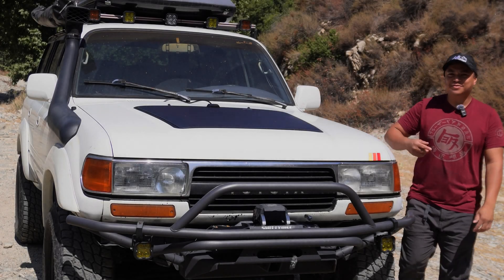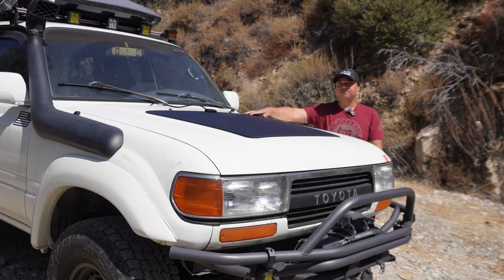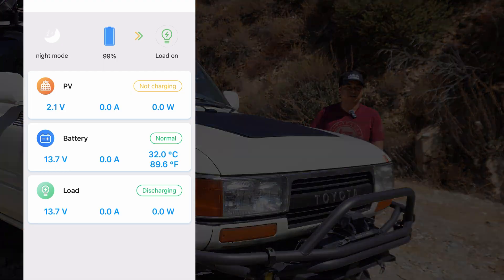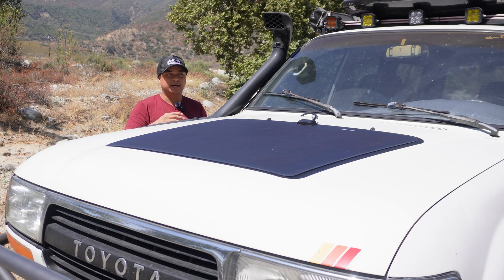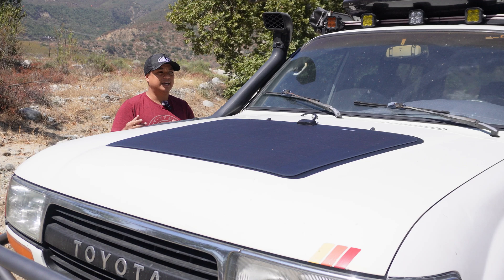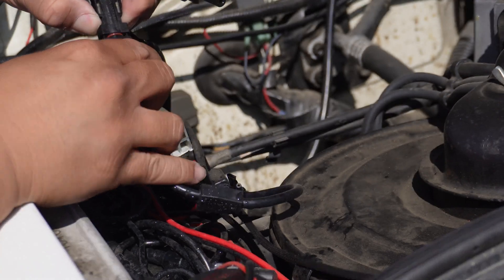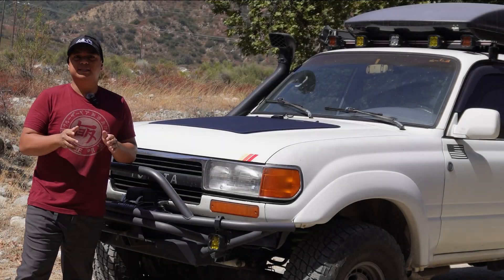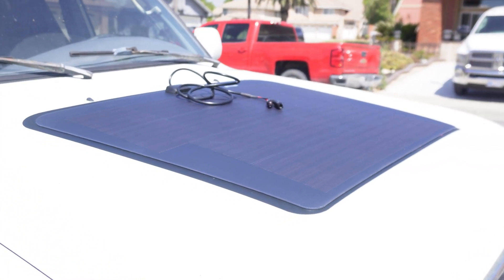Is This the Best Solar Panel Kit? Lensun Hood Mounted Review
A quick Review of the Lensun Hood Mounted Solar panel kit. Brief explanation of what I like and dislike about this solar panel kit.

Full install of the solar panel kit here:

Super Easy! How to install 80 Series Land Cruiser Solar Panel